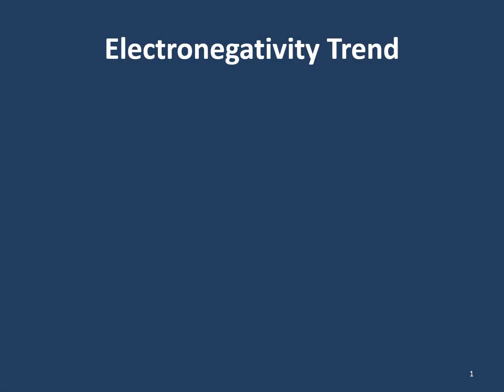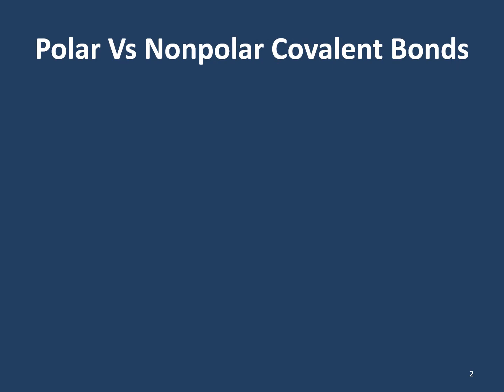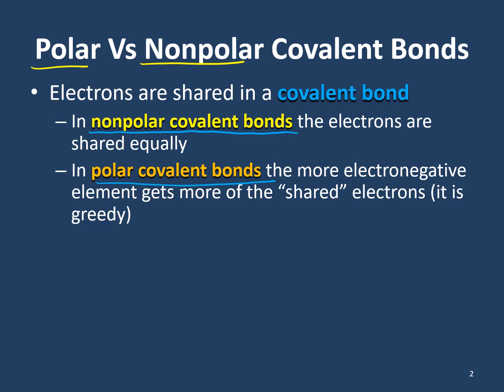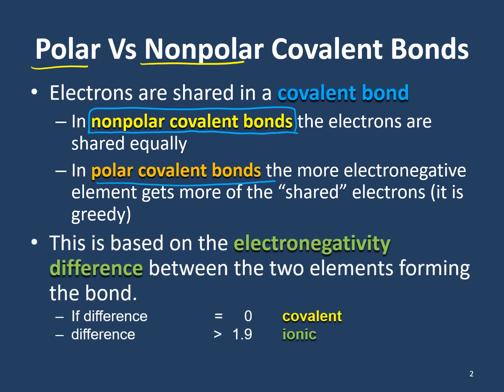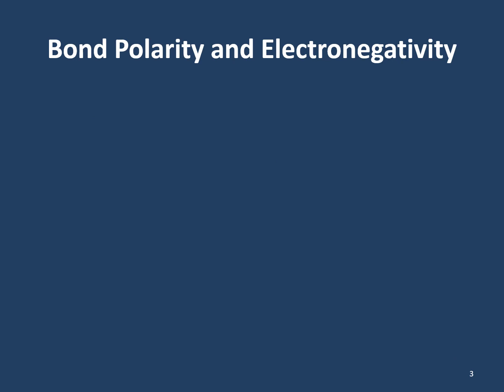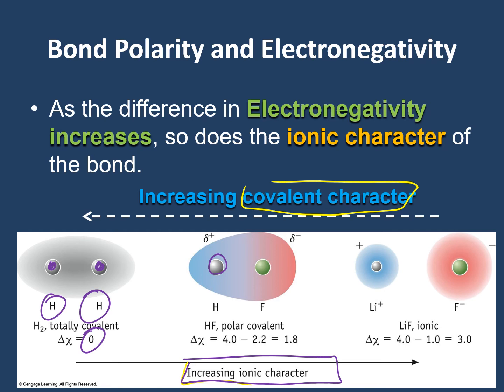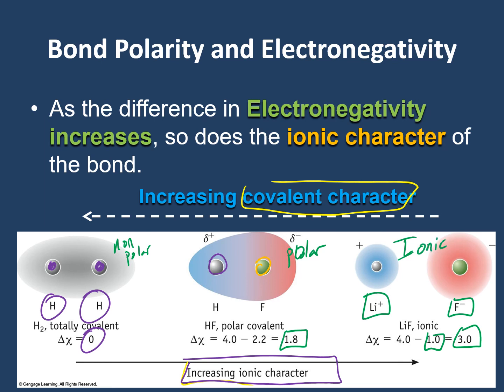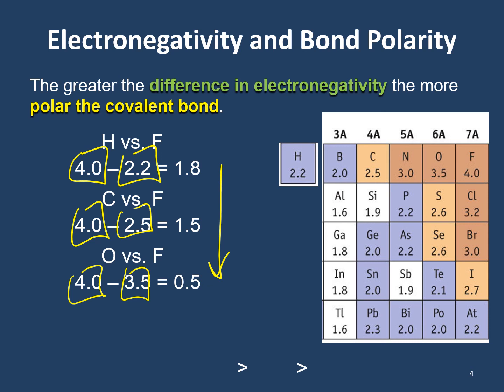Chapter 11 Video 4